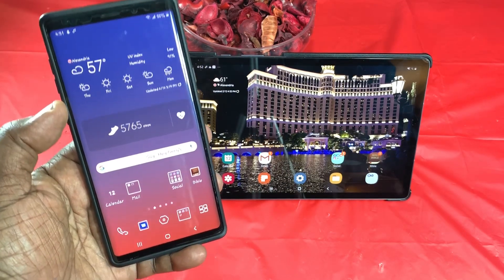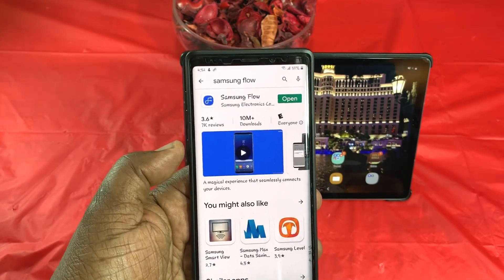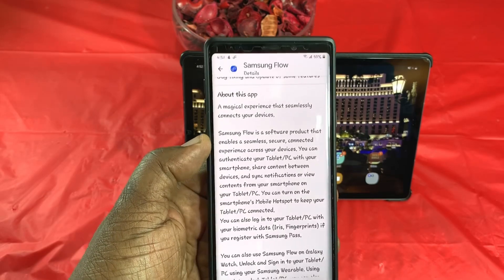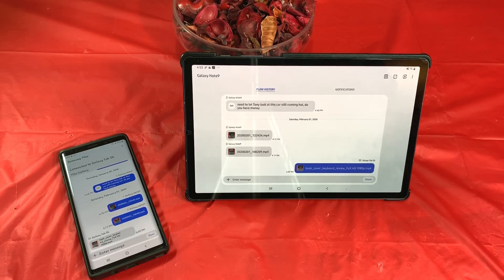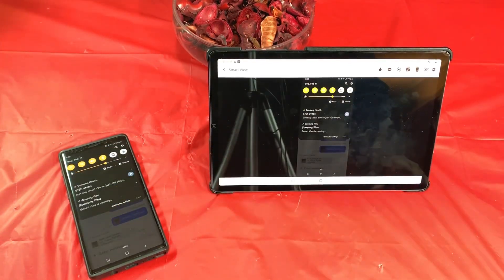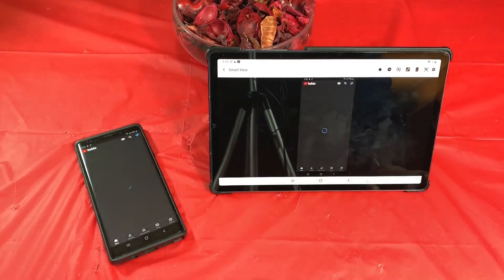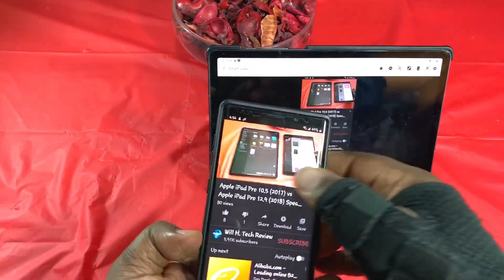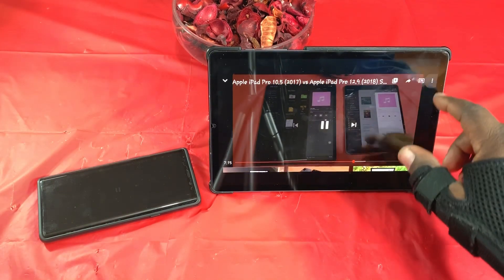Samsung Flow my Favorite Feature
In this video I talk about my favorite feature with Samsung Flow App